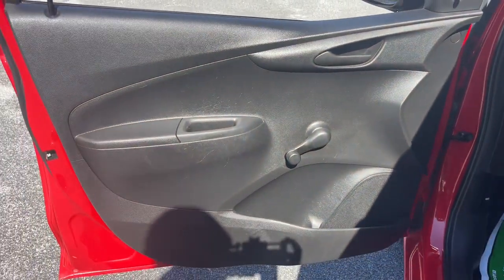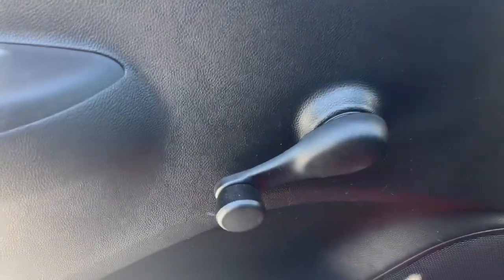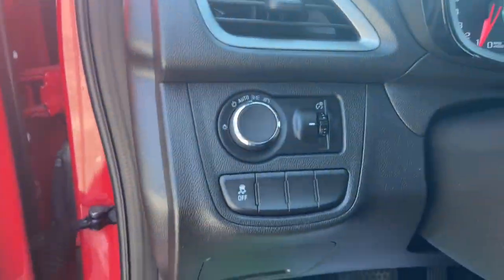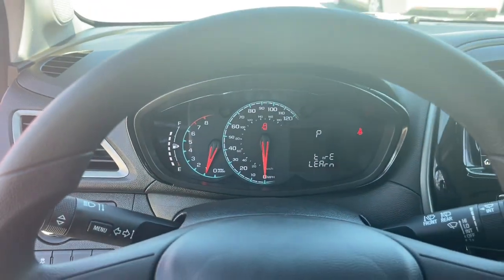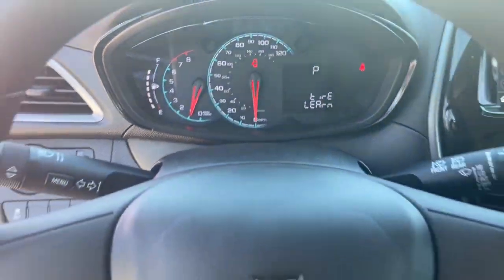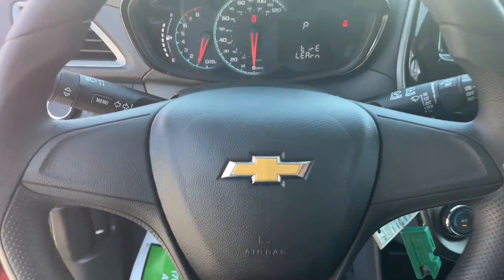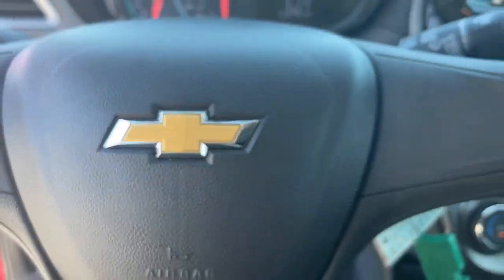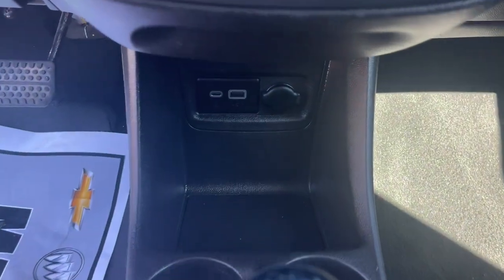2020 Chevrolet Spark Augusta GA, Aiken, SC, Grovetown GA, Evans GA, North Augusta SC 0151SP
Red Hot Used 2020 Chevrolet Spark LS available at Master Automotive. Servicing Augusta, Georgia and Aiken, South Carolina as well as the Grovetown GA, Evans GA, North Augusta SC area.

Master Automotive
3710 Washington Rd

This vehicle is located at Master Chevrolet Cadillac in Aiken, SC! Recent Arrival!brbrSpark LS, 4D Hatchback, 1.4L DOHC, CVT, FWD, Red Hot, Jet Black w/Cloth Seat Trim, 3.76 Final Drive Axle Ratio, 4-Speaker Audio System Feature, ABS brakes, Brake assist, Dual front impact airbags, Dual front side impact airbags, Electronic Stability Control, Emergency communication system: OnStar, Exterior Parking Camera Rear, Front anti-roll bar, Front wheel independent suspension, Knee airbag, Low tire pressure warning, Occupant sensing airbag, Overhead airbag, Preferred Equipment Group 1SB, Rear side impact airbag. CARFAX One-Owner. Clean CARFAX. 30/38 City/Highway MPGbrbr2020 Chevrolet Spark LS 1.4L DOHC Red HotbrbrAt Master, we develop relationships with our customers that last a lifetime. Our motto is After We Sell, We Serve. Since 1937. But it's more than a motto, it's how we do business.- Will Schafer, President - Celebrating 86 Years of Commitment to Customer Service and our Community. A Multi-Generation Family Business - Locally Owned and Operated.